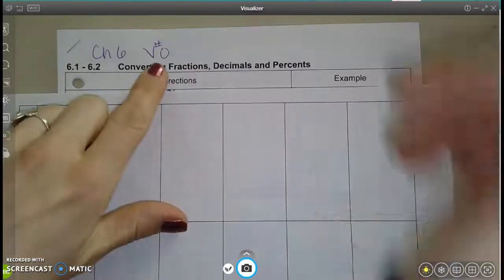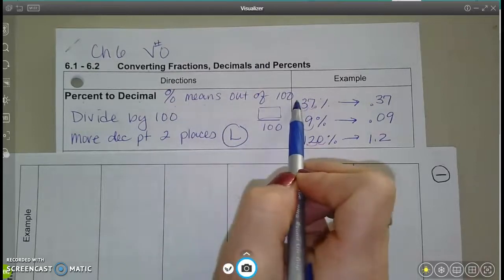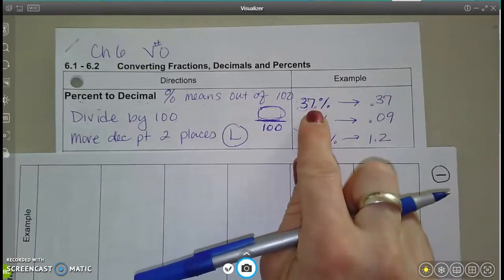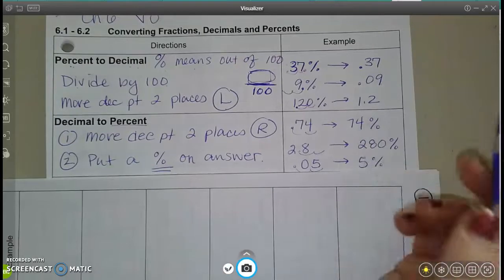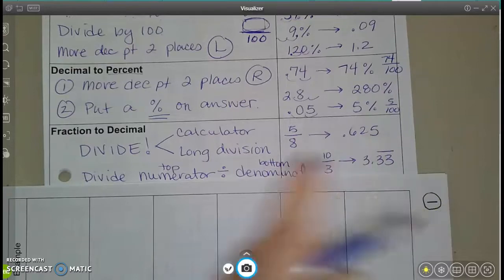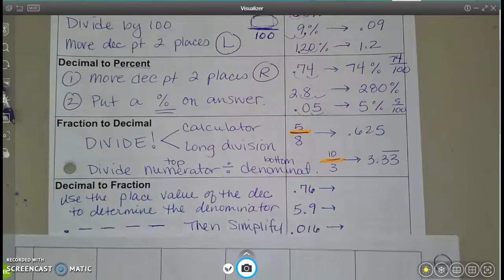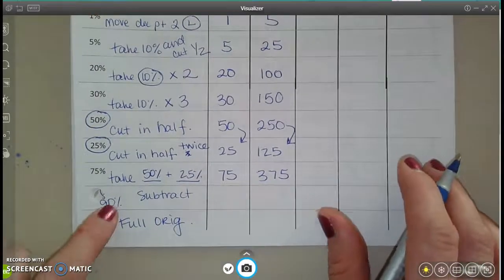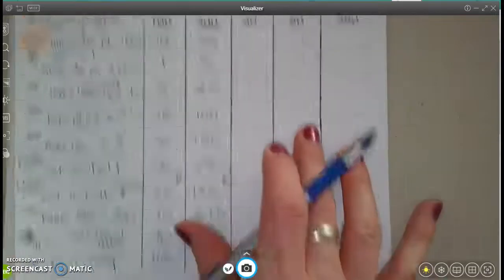Ch 6 Video #0 - FDP and mental %